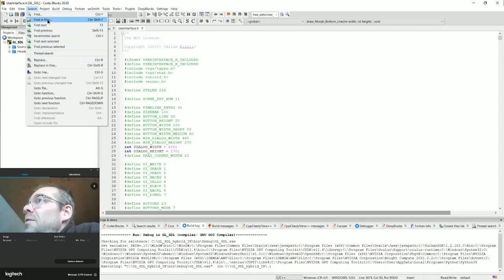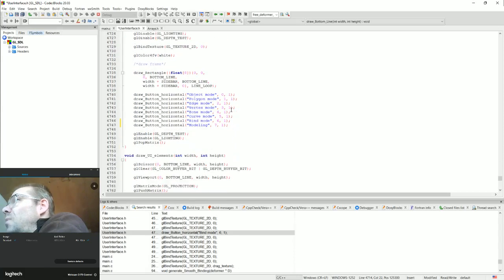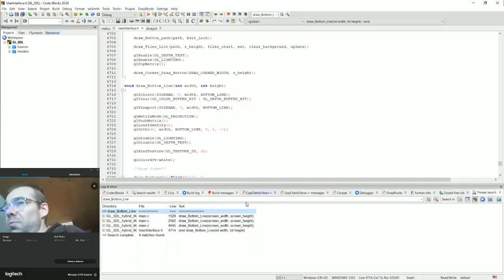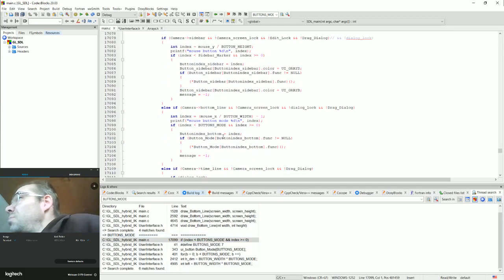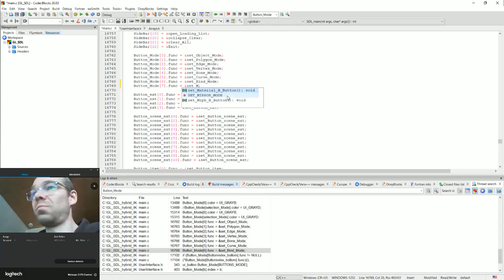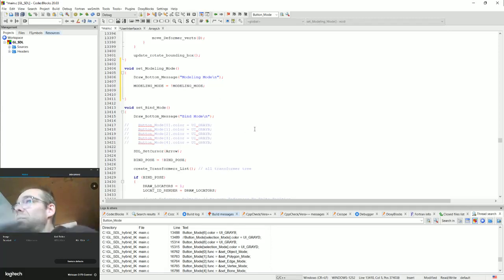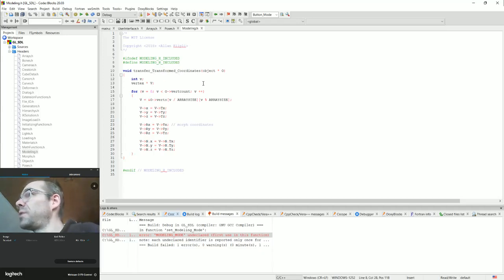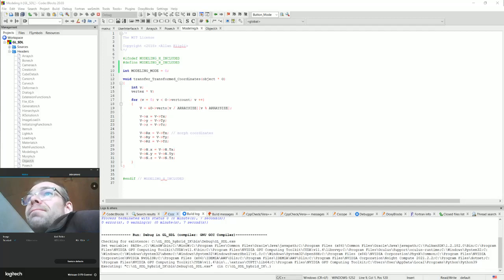Tripscode Modeling Mode Button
In this video i make a real thing, button.